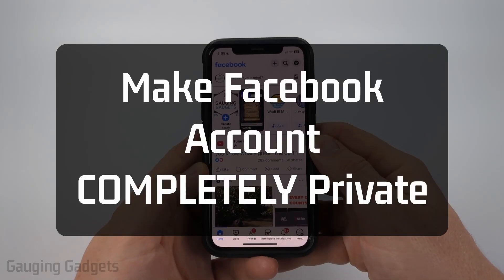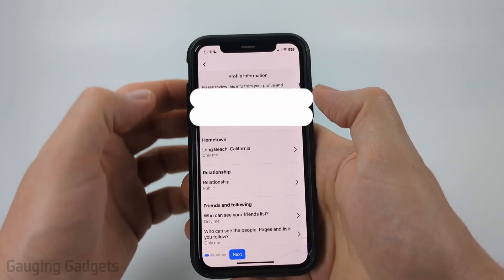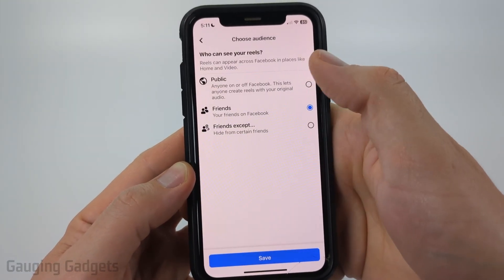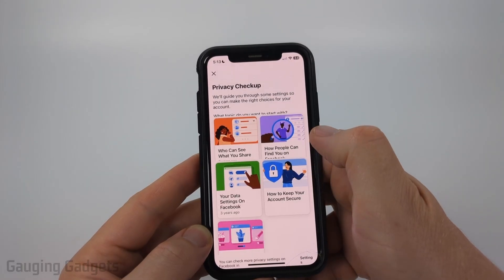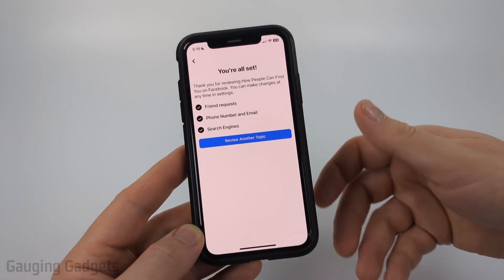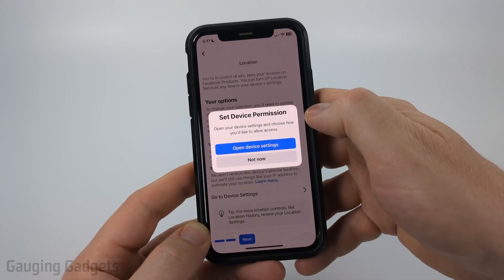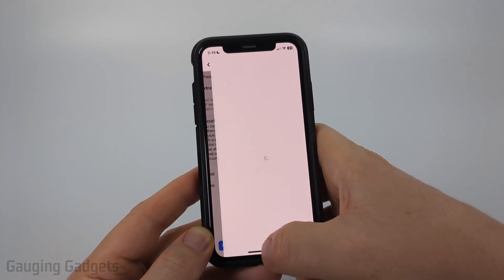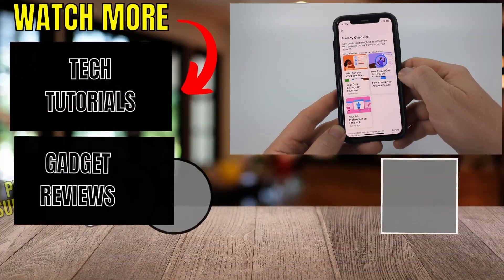How to Make Facebook Account Completely Private on iPhone & Android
How to Make Facebook Account Completely Private on mobile? In this tutorial, I show you how to make your Facebook profile completely private in the Facebook app on iPhone, Samsung, or Android. This means your Facebook account will be private including your Facebook profile, photos, birthday, email, future post, and past post. Making your Facebook profile private will also stop people from tagging you, seeing your comments, or likes.